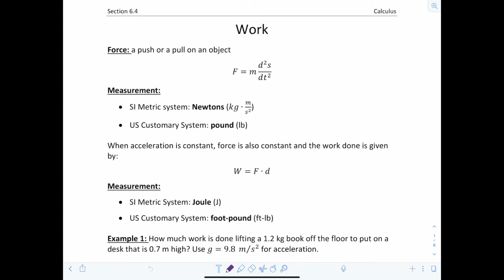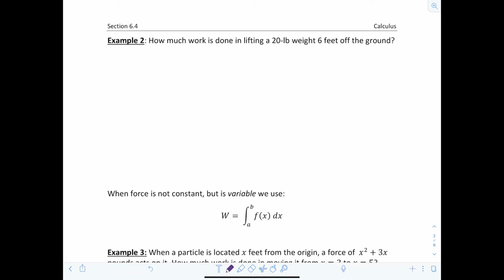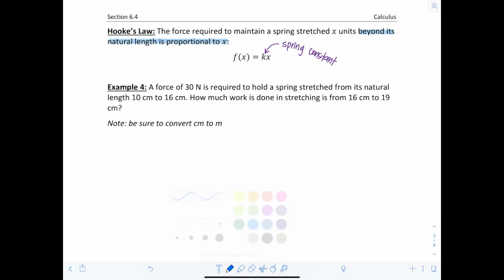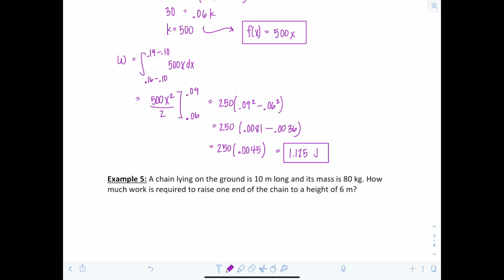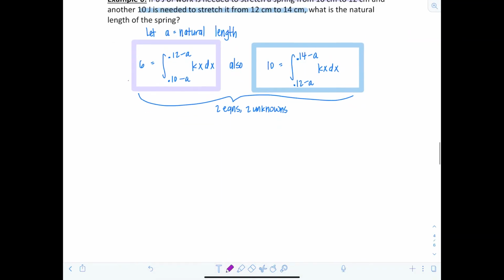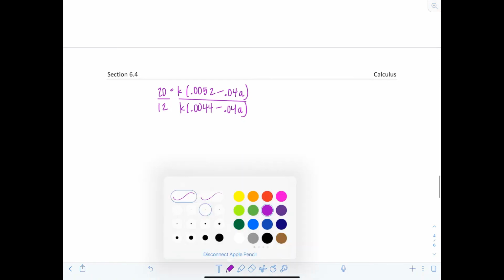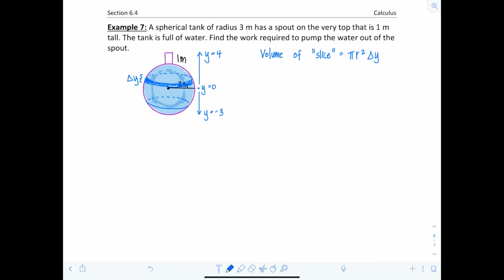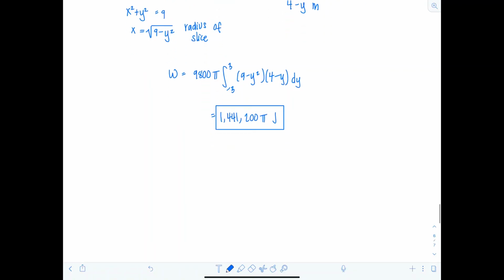Calculus: Work (Section 6.4) | Math with Professor V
Examples computing work when dealing with constant and variable forces; Hooke's Law and other applications.

xoxo,
Professor V